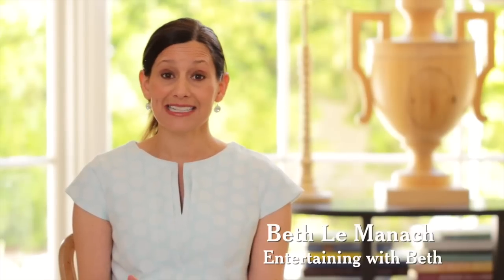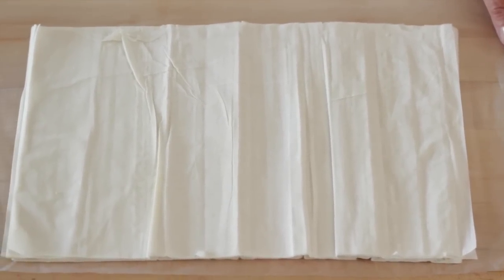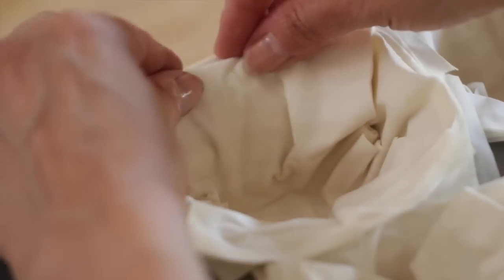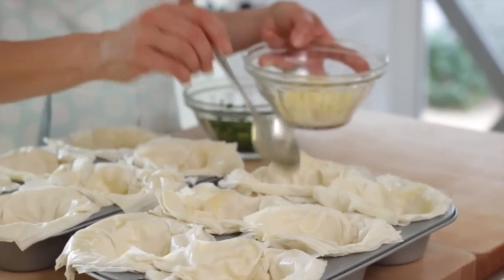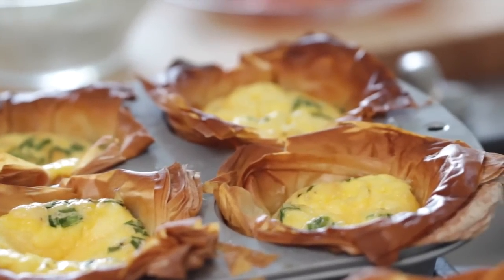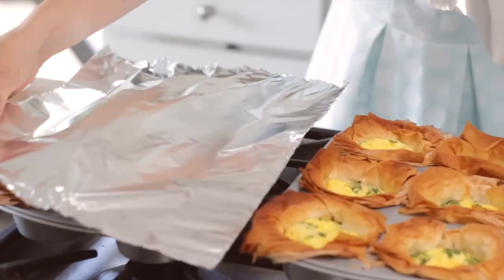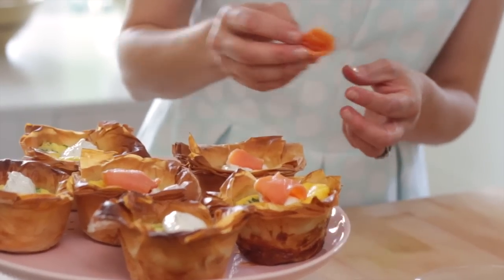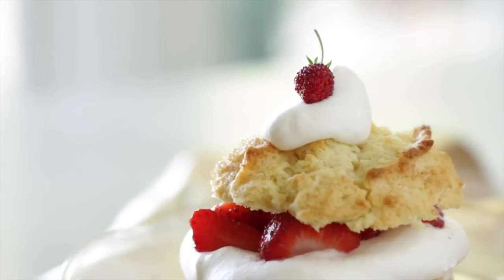Beth's Easy Smoked Salmon Quiche Cup Recipe | ENTERTAINING WITH BETH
Learn how to make my Smoked Salmon Quiche Cups the perfect Easter Recipe for  Sunday Brunch.

QUICHE CUPS WITH LEMON DILL CREAM AND SMOKED SALMON
Makes 12 Cups (made in jumbo muffin tin)

INGREDIENTS:
1 box of Fillo Dough total sheet size is 13”x 9”
12 eggs
¾ cup (180 ml) heavy cream
1 tsp (5 ml) salt
¾ cup (180 ml) of Mozzarella Cheese (1 tbsp (15 ml) each cup)
1/3 cup (80 ml) minced chives
12 slices of salmon
2/3 cup (160 ml) sour cream
1 tsp (5 ml) lemon zest
1 tbsp (5 ml) fresh dill, minced

METHOD:
Preheat oven to 375F/(190 C).

Grease each muffin well with butter.  Set aside.

Take a stack of 6-8 sheets of the thawed fillo dough.  Cut it in half vertically, and then cut each half in half horizontally.  You will end up with 4 rectangular stacks.

Place one rectangular stack in the muffin well, vertically and fit it snuggly, then place another stack of rectangles in the well going horizontally, creating a “T”.  Make sure dough it snug.  Repeat process until all your wells are filled.

Whisk together eggs, heavy cream salt and pepper.  Transfer mixture to a pitcher for easy pouring. Set aside.

Fill the bottom of each muffin well with a tbsp (15 ml) of cheese and a tsp (5 ml) of chives.  Then pour egg mixture ¾ of the way full.

Bake at 375F/190C for 12-13 mins until cups are golden brown and eggs are puffed up.

Allow to cool slightly.

NOTE: This can all be done the day before.  Cover baked cups with aluminum, pop in the fridge.  Then remove foil, reheat at 300F (150C) for 10-15 mins until fillo dough is crispy and eggs are warmed through.

Meanwhile create the lemon cream by simply combining the sour cream, lemon zest and minced dill.

Top each cup with a dollop of lemon cream, and a piece of smoked salmon, rolled decoratively on top.  Garnish with a small sprig of dill on top.